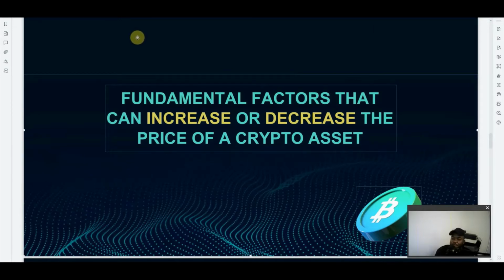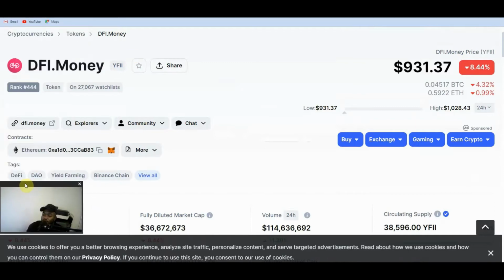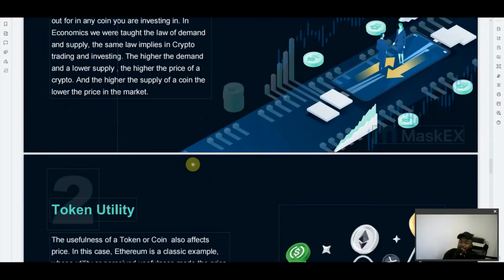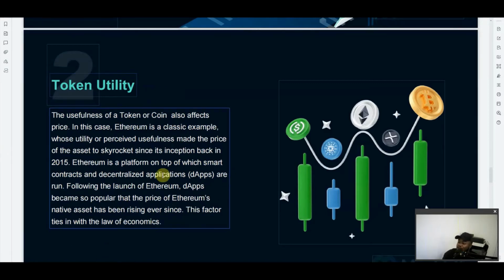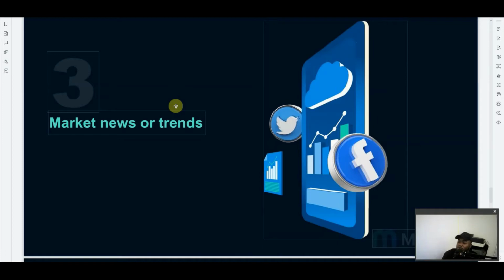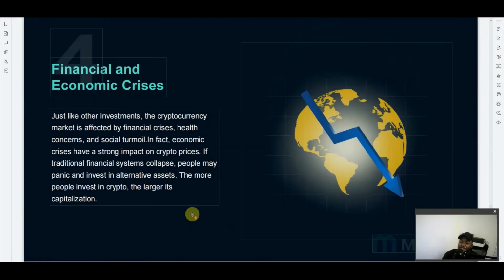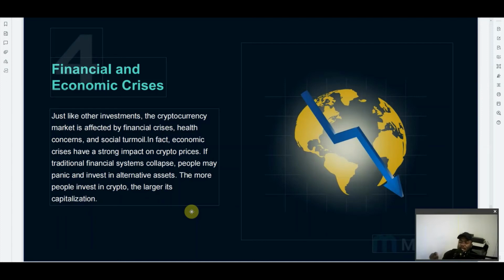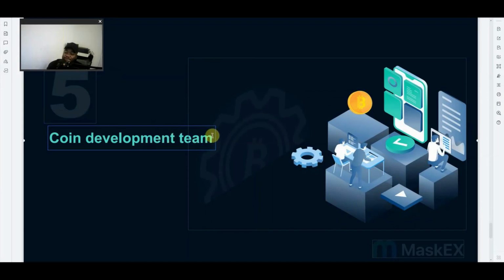Fundamental factors that affects the price of cryptos Positively or Negatively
Knowing this Factors will help you to know weather to invest in a coin or not. This are mostly fundamental factors that affect the increase and decrease in  price of any crypto assets out there.

Use this link below and download MaskEX exchange one of the best exchange.